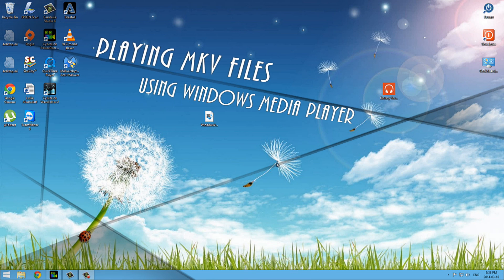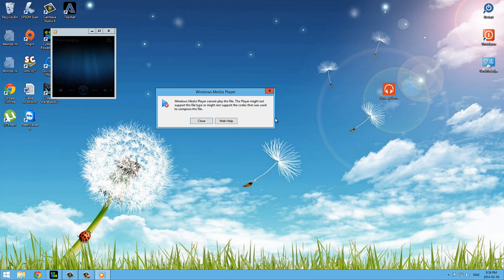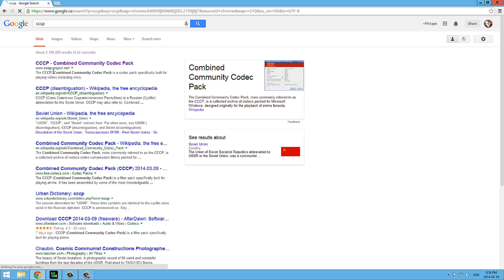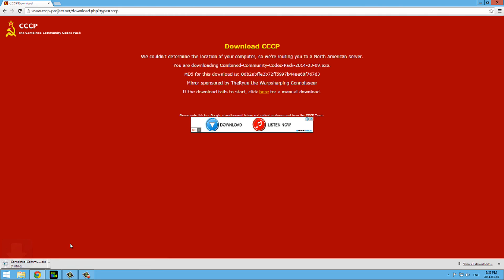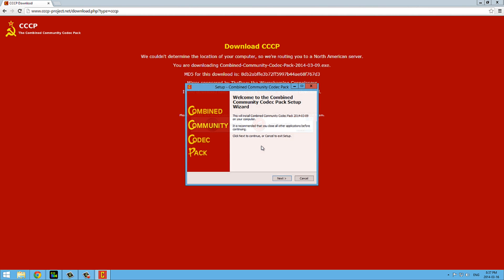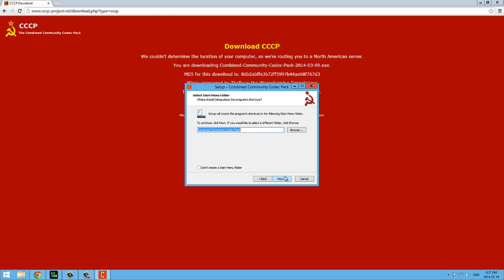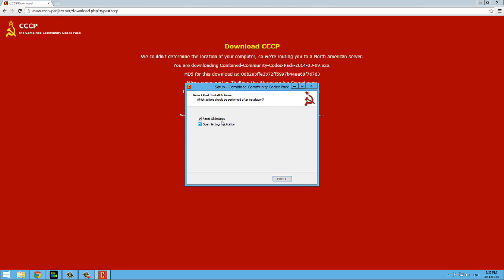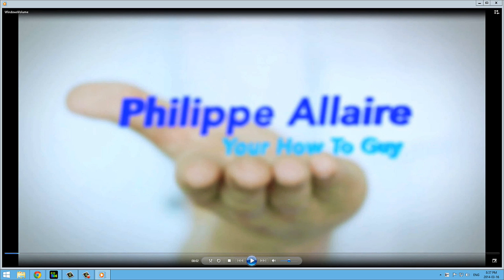Easiest Way To Play MKV Files - Using Windows Media Player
This is the easiest way to play mkv files with the windows media player. This program will install the codec to play any and every type of media available out there today. After installing this you will never have any problems playing any type of video ever again !